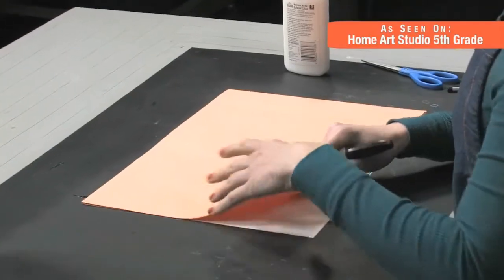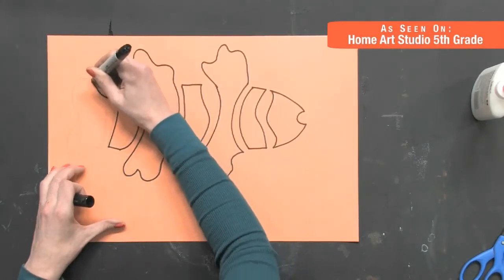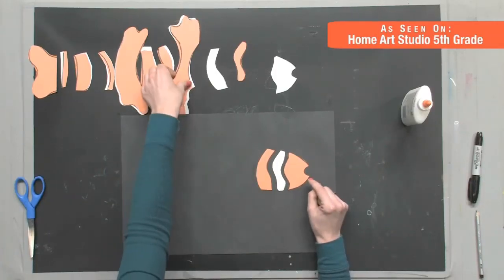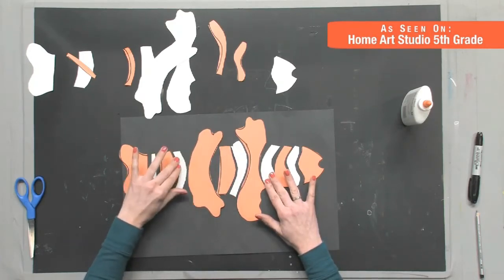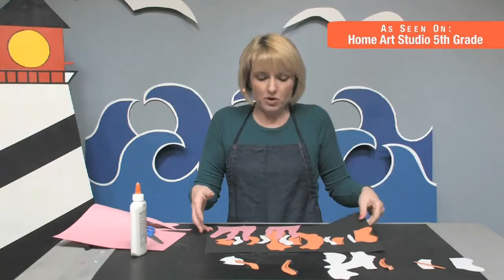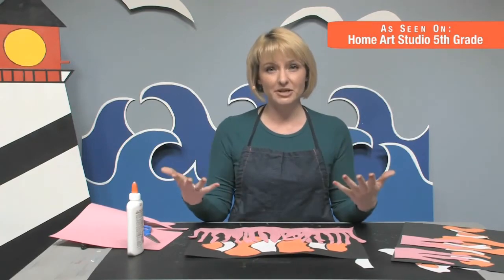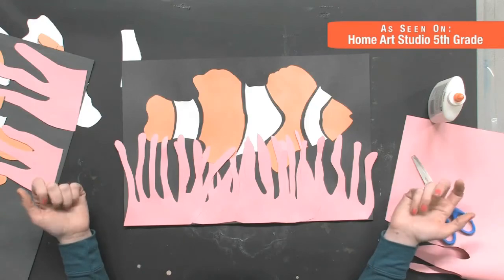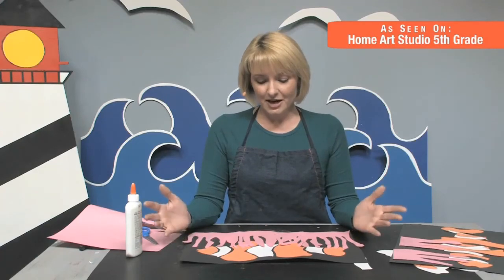How to create clownfish for kids. Clownfish tutorial for kids.